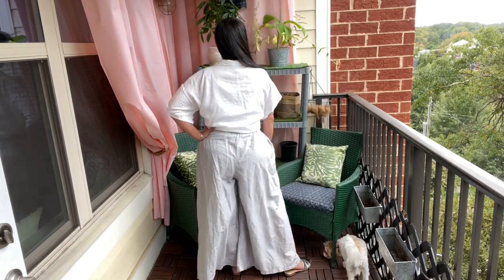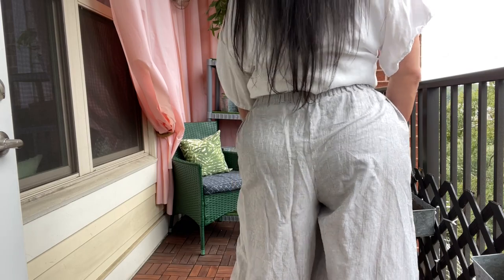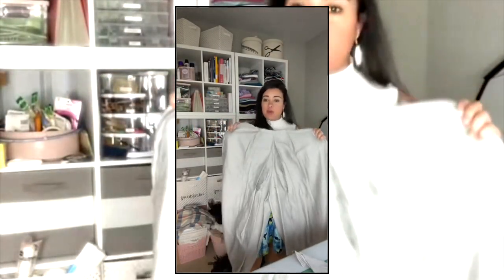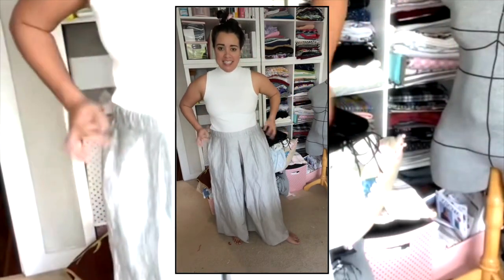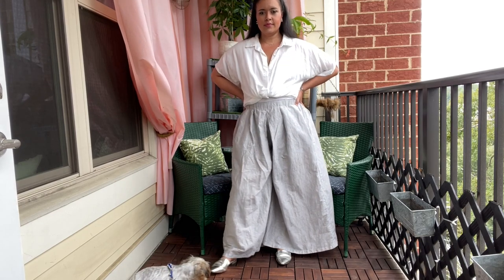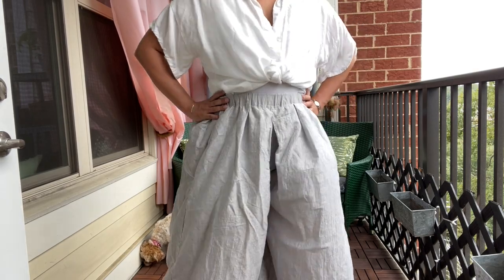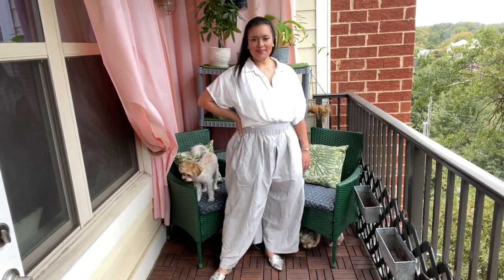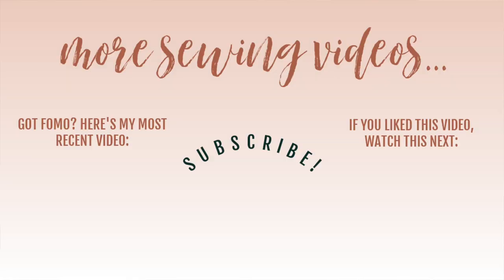EXTREMELY Wide Leg Pants Sewing Review & Styling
Go big or go home, amiright? These wide leg pants were in my WIP pile for way to long. I was able to finally get them sewn and can't wait to see what you guys think!

Watch this video to learn all about my new extremely wide leg pants including pattern information and fabric options.